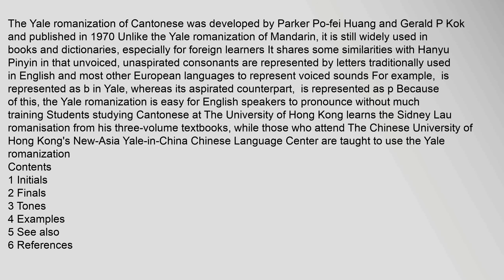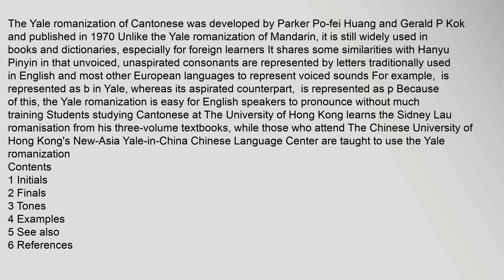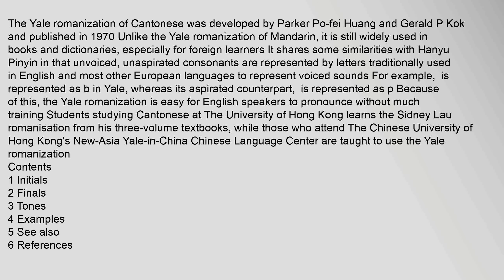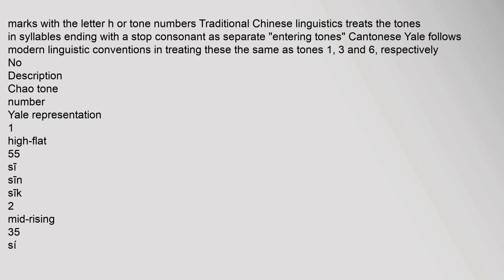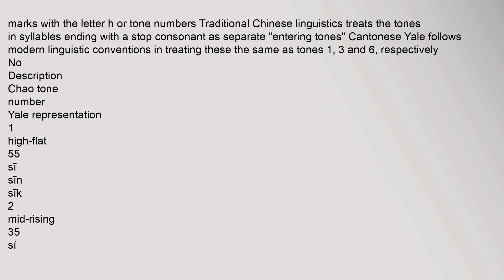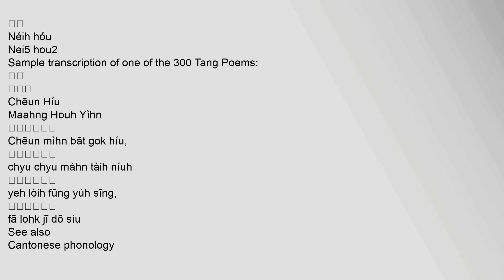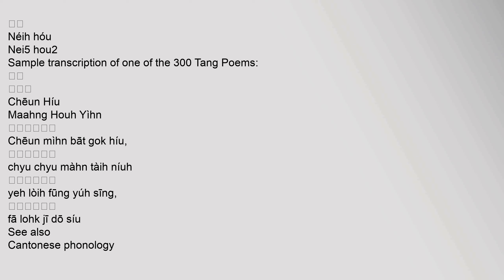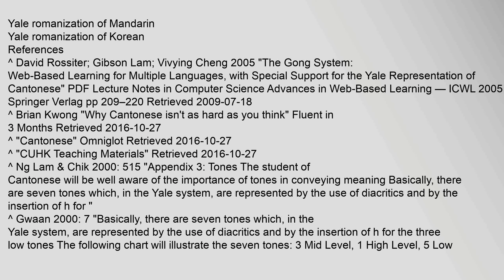Yale romanization of Cantonese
Contents
1,Initials
2,Finals
3,Tones
4,Examples
5,See,also
6,References
7,Further,reading
8,External,links
Initials
b
p
巴
p
pʰ
怕
m
m
媽
f
f
花